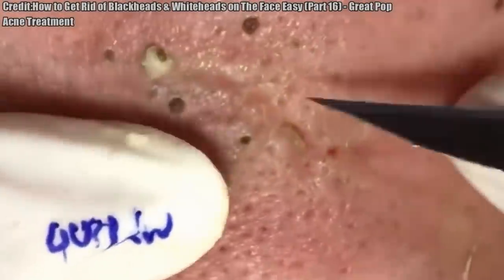Nose Blackheads, Chin Blackheads & Pimple Pops